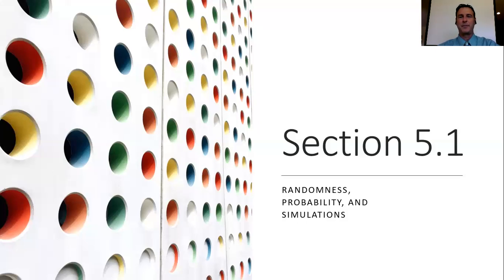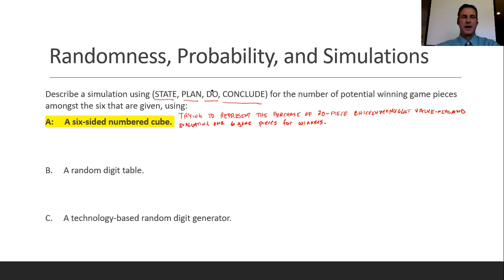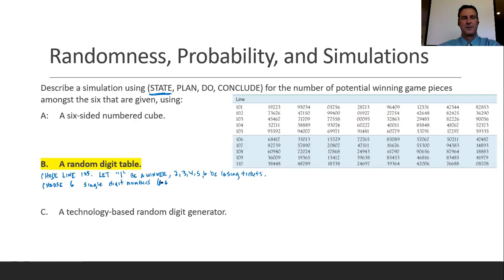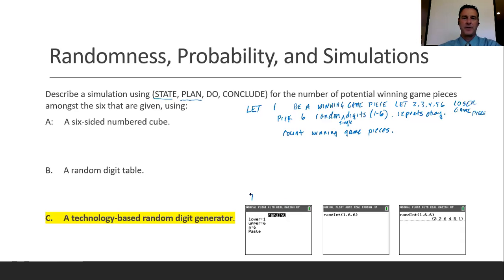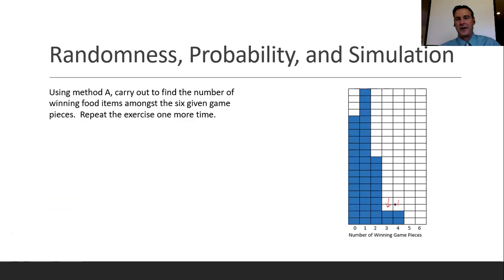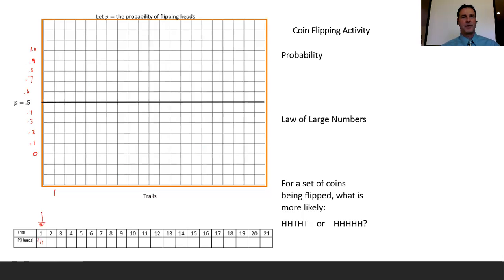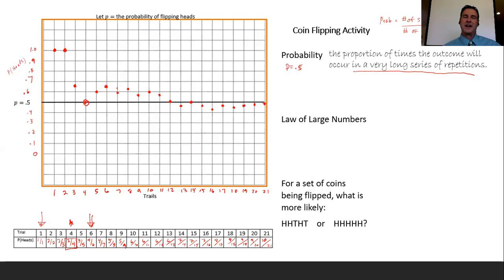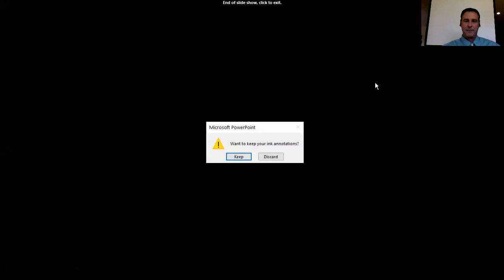AP Statistics 5.1 Randomness, Probability, & Simulations Rothery